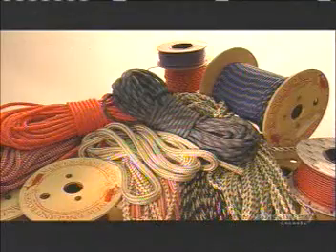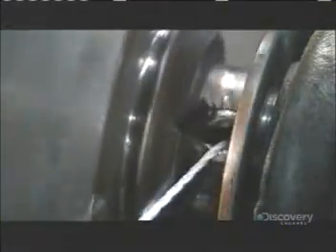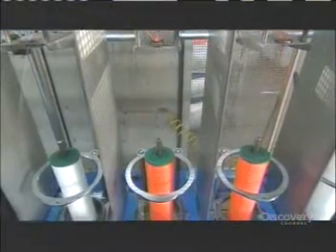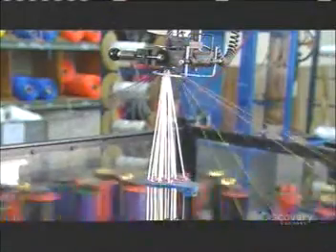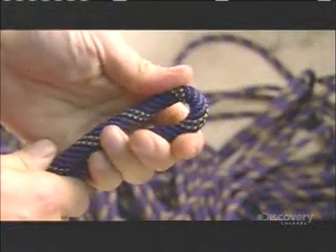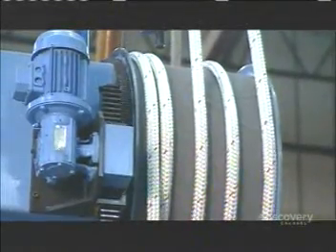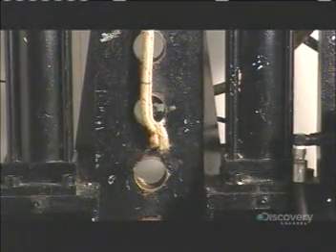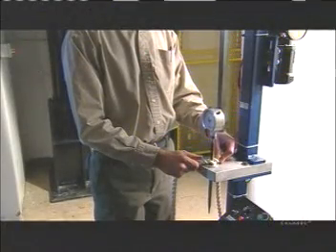How Rope Is Made?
The process how rope is made, from beginning to end.